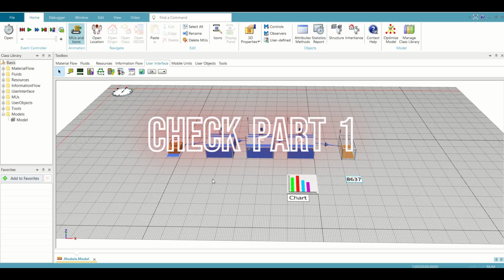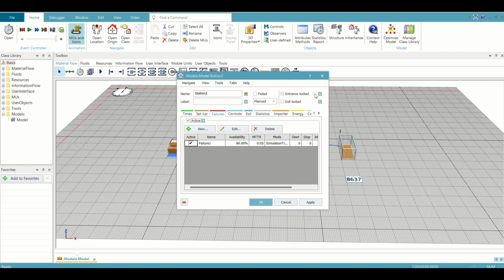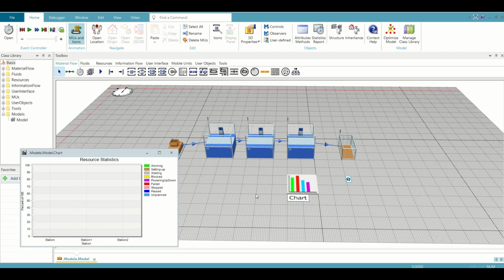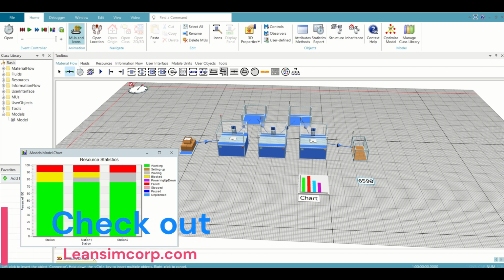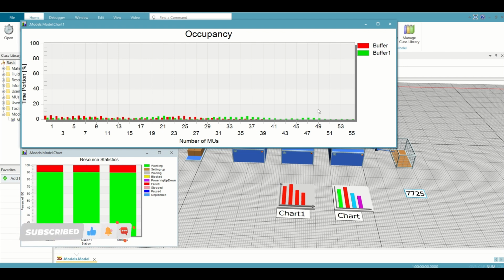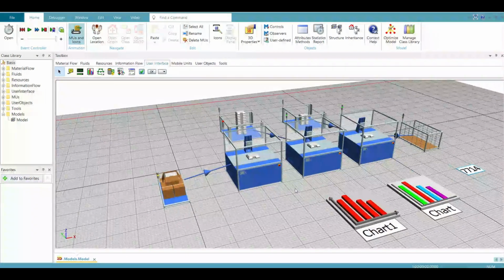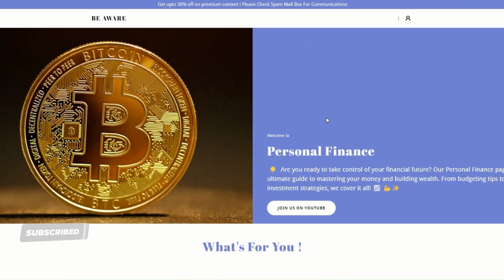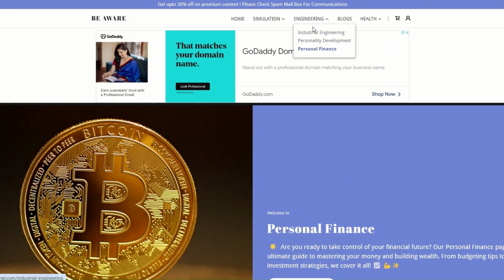Tecnomatix Plant Simulation Tutorial | How To Use Stations | Breaks | Graphs | Part 2 | LeanSimCorp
***About Video

In this video we will learn about creating a simulation model in technomatix plantsim software. We would be creating a simulation using 1 source 3 station and 1 sink, we will also create a ideal case model then apply downtimes and also learn creating graphs for our simulation model analysis.
So enjoy learning plantsim tutorials just on your favourite leansimcorp channel.

About Channel
We bring you videos on simulation model building, modelling training modules, simulation modules & support simulation projects. We also bring the videos on concepts related to Mechanical Engineering, Digital marketing, Six sigma, Industrial engineering, Lean Manufacturing, Digital Tech, Project management. There is a lot to explore at our website leansimcorp.com

KEEP LIKING !!
KEEP SHARING !!